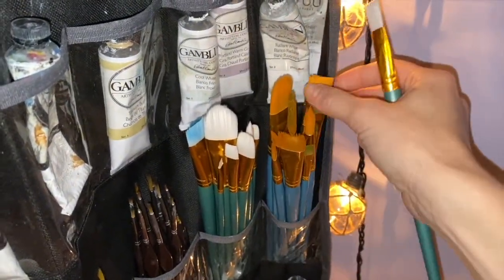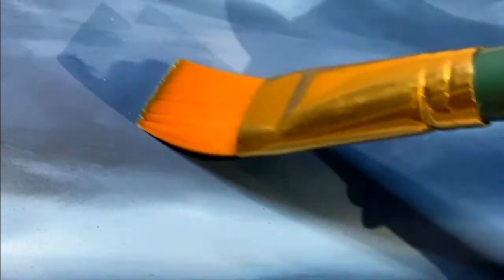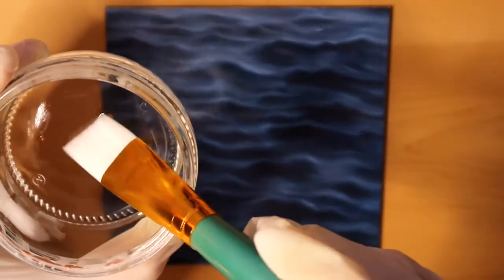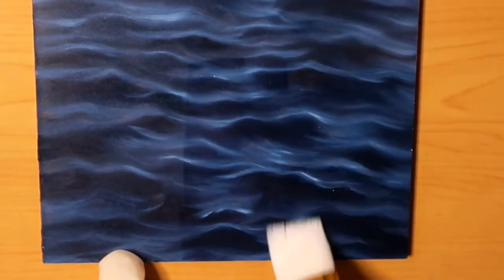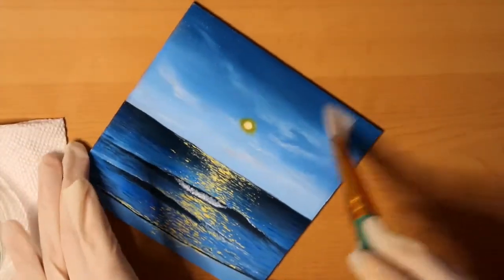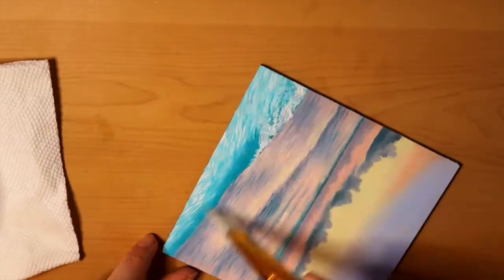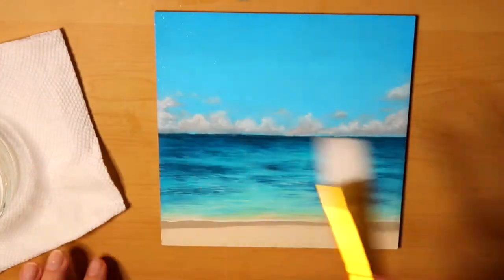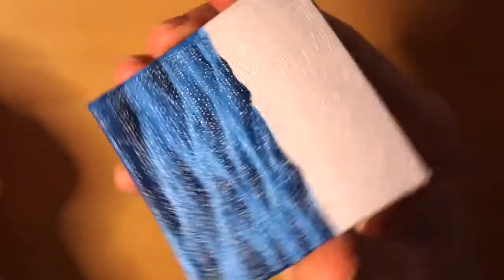Oil Painting Tutorial | Varnishing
Hey everyone! Today I have a tutorial video for you guys going over how to varnish oil paintings. I'll be going over why it's important and how I apply varnish to my oil paintings, along with what products I use and why. I hope you guys enjoy this video. Please let me know if there's any other tutorials you'd like to see. Thank you for being here.☼

 My paintings are heavily inspired by the ocean, my travels and natures beauty. I'm a seascape and landscape artist painting in a mostly realistic style, using oil paints as my medium. I post weekly tutorials, painting time lapses, art advice and tips, along with artist vlogs & travels where I share a bit more of my life as an artist. I'm so excited and grateful to share my passion for painting with you guys!

For original paintings, fine art prints, merch or personalized artwork.. go check out my art store! I think you'll like it.😊